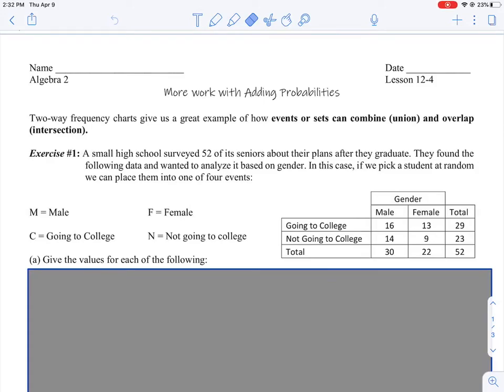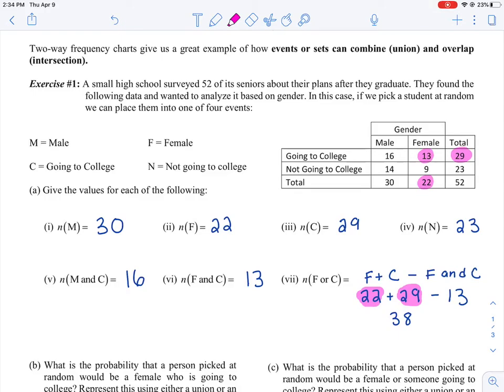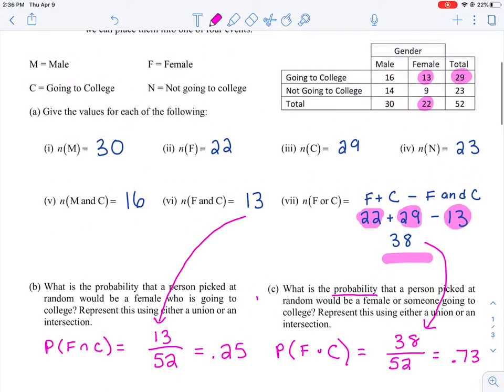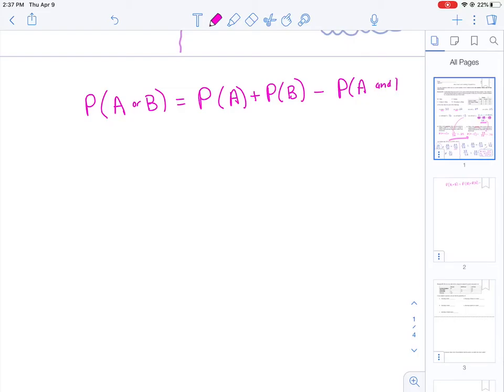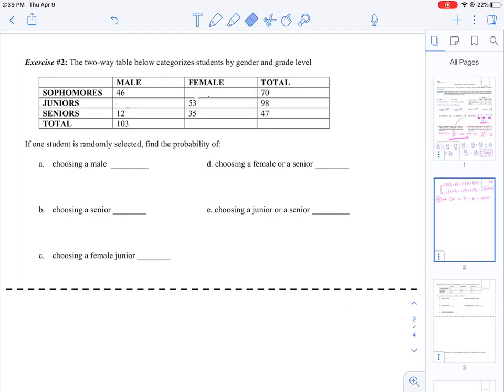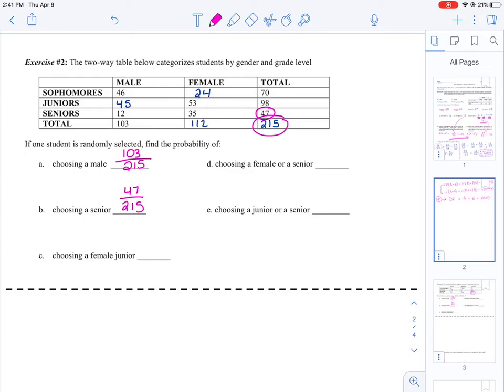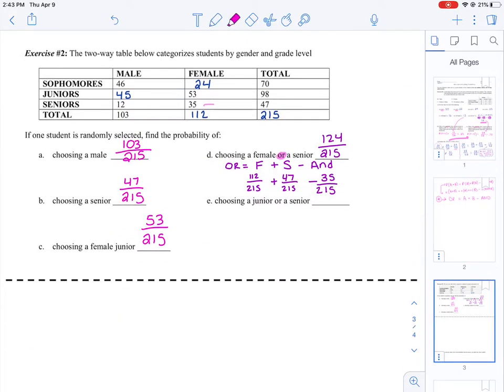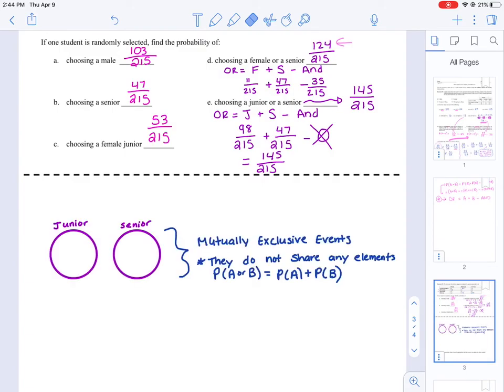More practice with adding probabilities